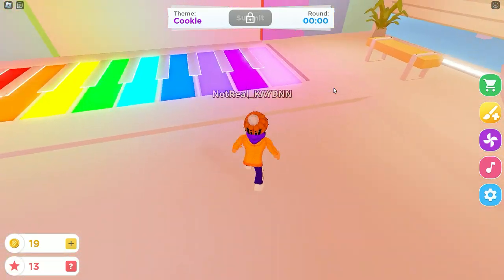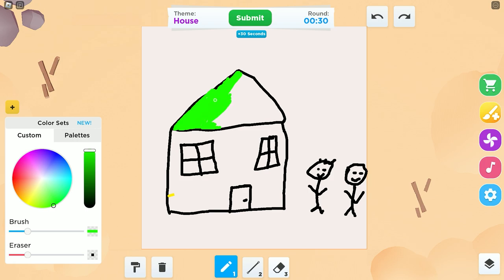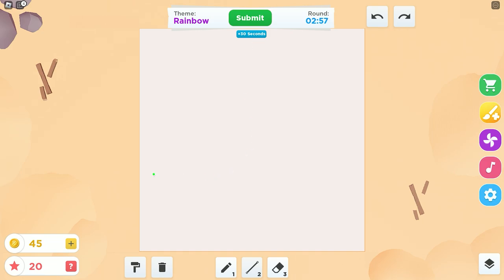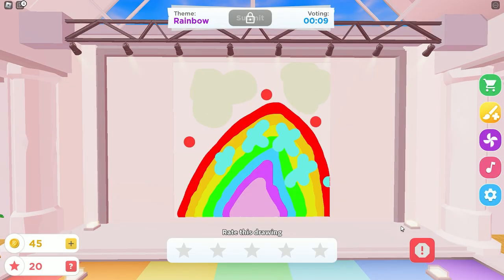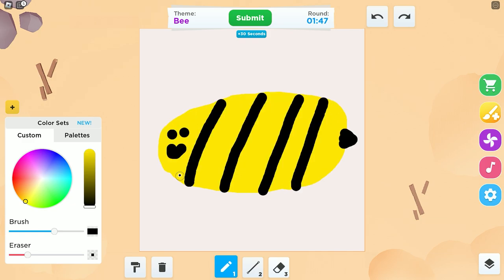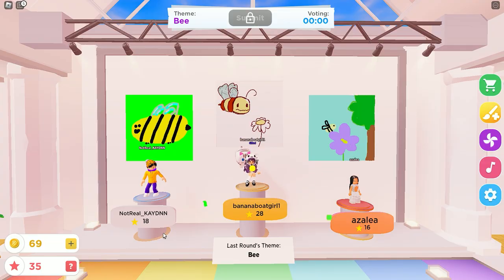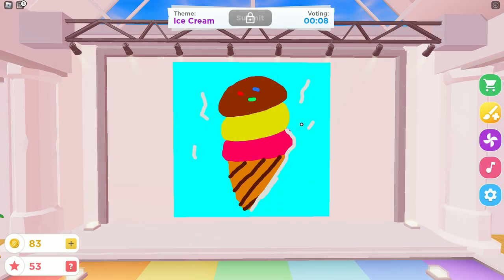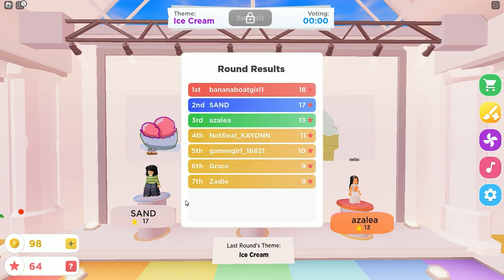ROBLOX SPEED Paint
Today I and SAND play Speed Paint a game where you draw the generated topic with in five minutes!